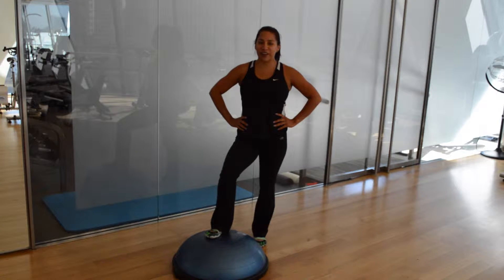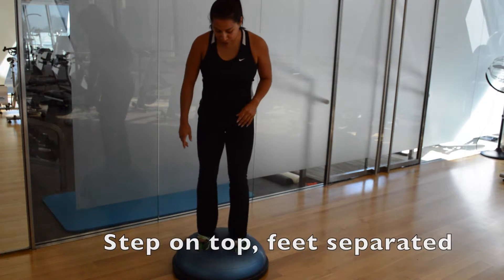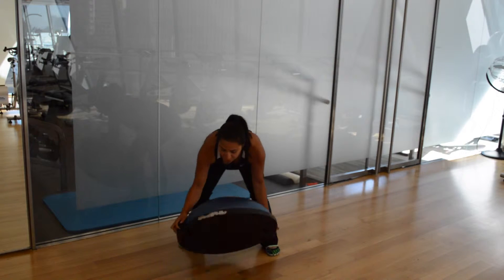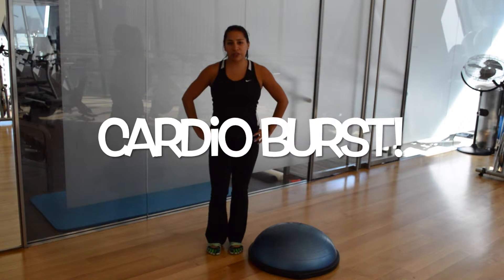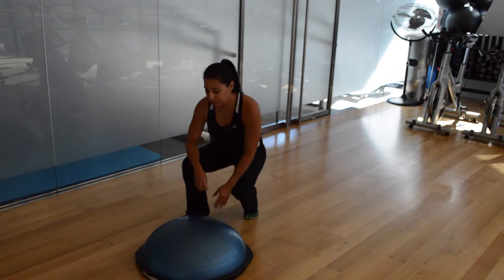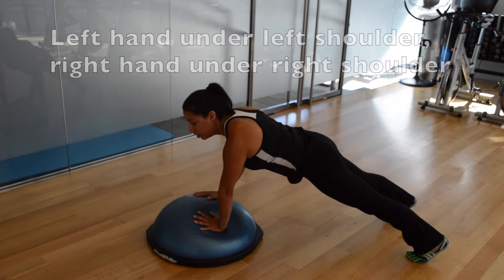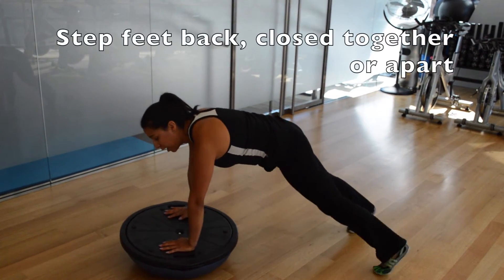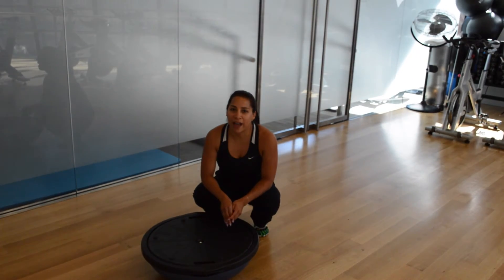August Trainer Tip